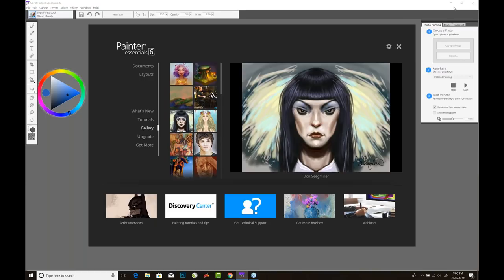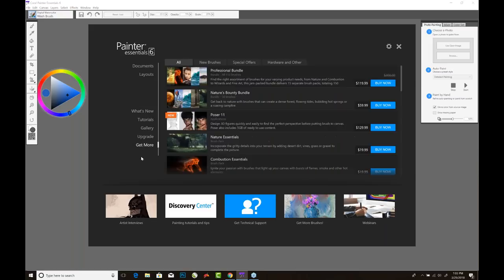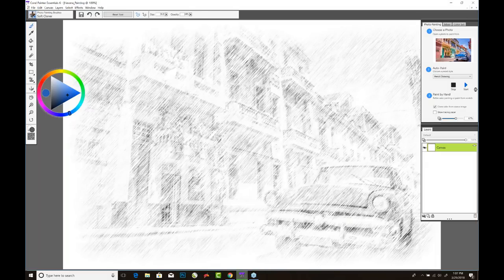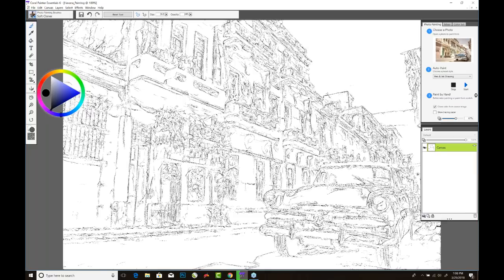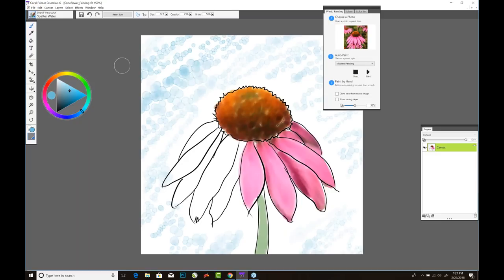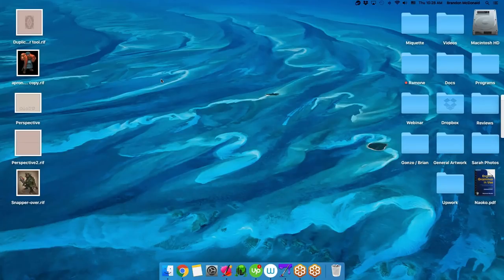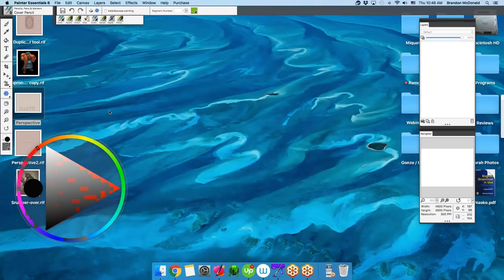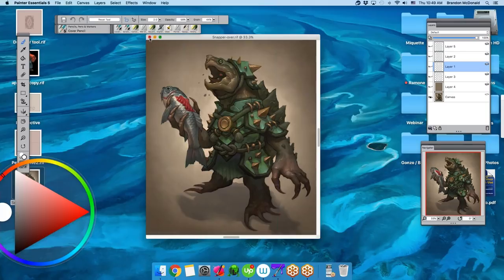Introducing the NEW Painter Essentials 6 Webinar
Join Digital Arts Product Marketing Manager - Tanya Lux and professional illustrator - Brandon A. McDonald, for an exciting introduction to the NEW Painter Essentials 6!

Tanya will kick things off with some fun tips and tricks for making the most of your photo art and Brandon will provide recommendations for getting started with blank canvas illustrations.

This session, built for beginners and will introduce you to the recommended tools for streamlining your art creation.